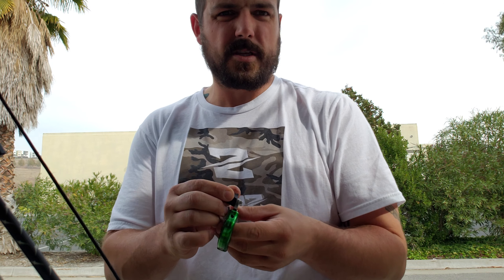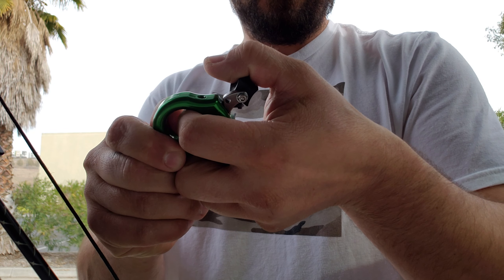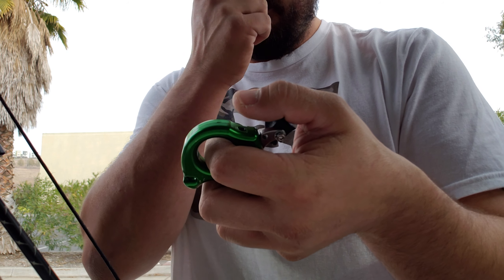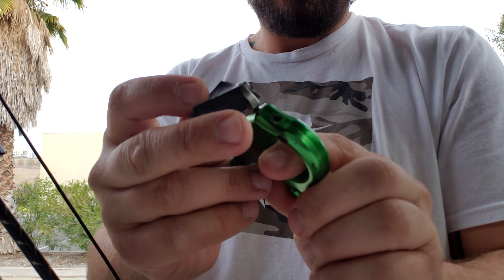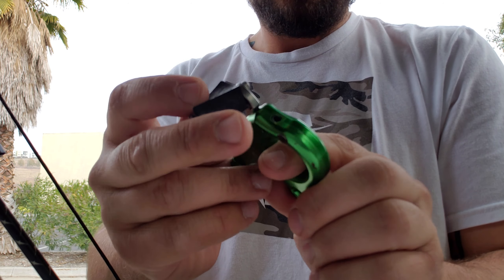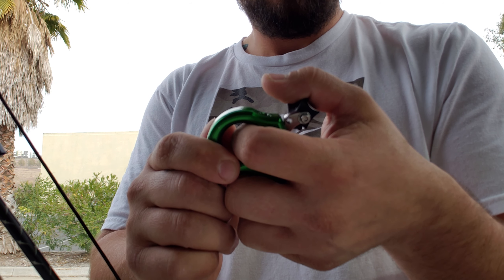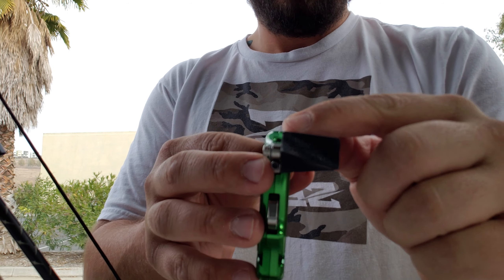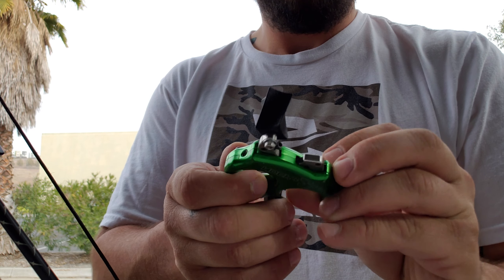Ultraview funky knob on a nock2it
Review of the ultraview funky knob on my carter release nock2it